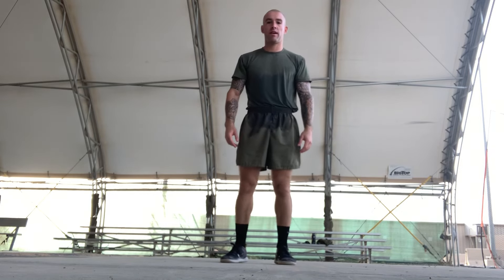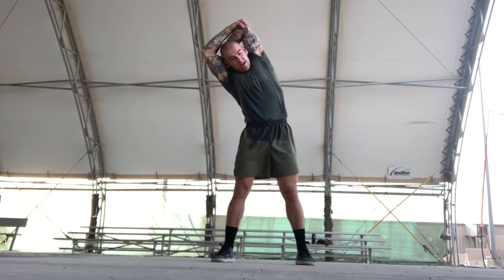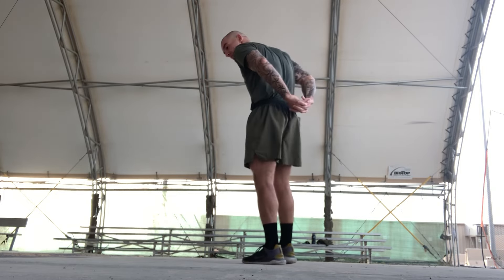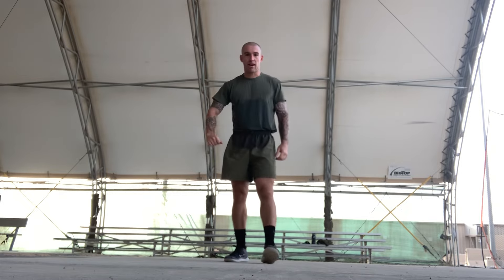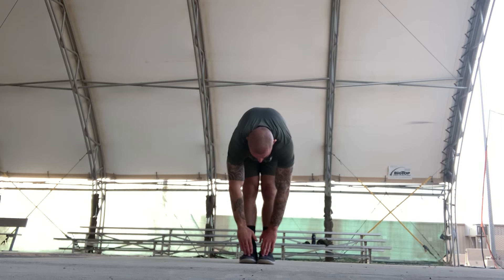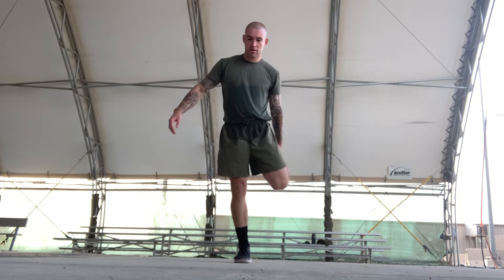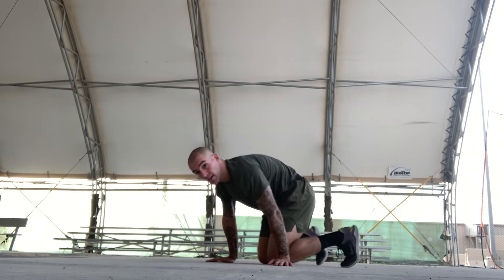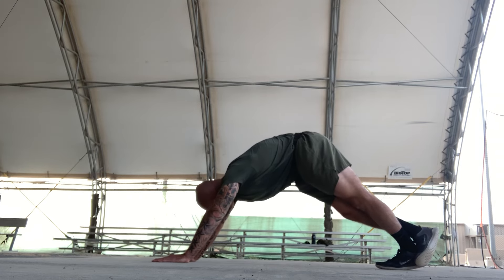Full Body Stretching Routine for Burpees and Calisthenics.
By popular demand! Follow along and stretch with this tutorial. Stretching after workouts is crucial, follow my full body routine.